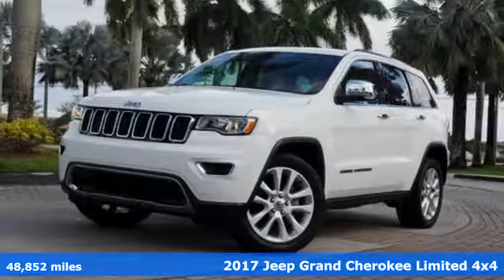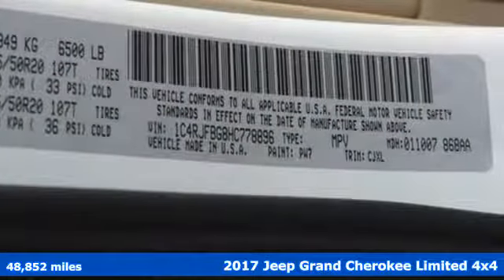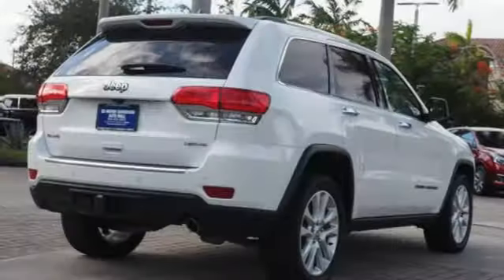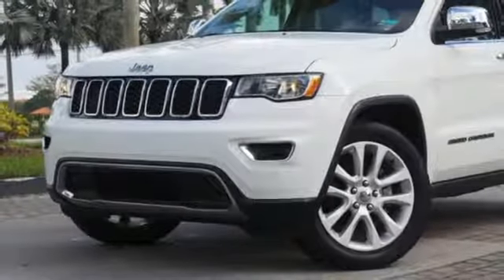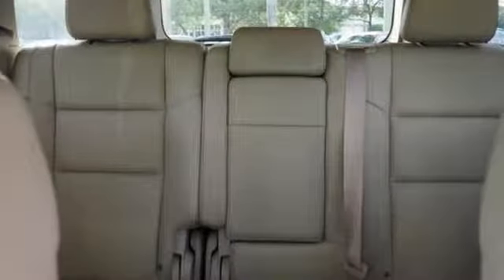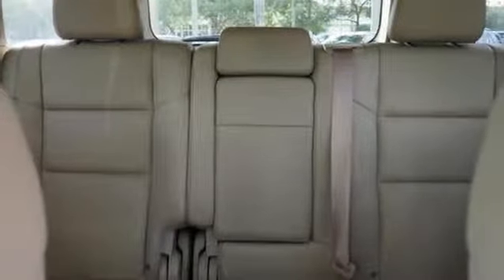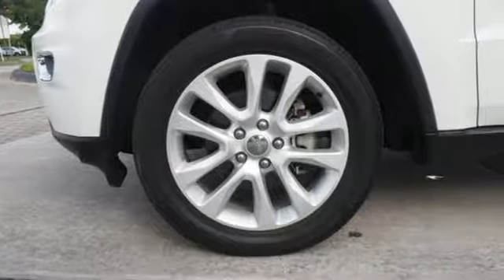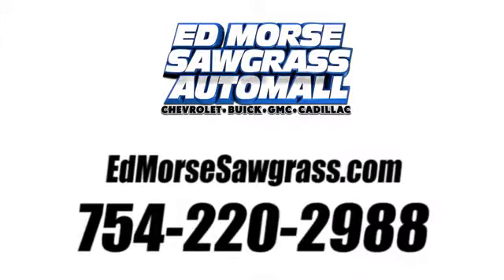Used 2017 Jeep Grand Cherokee Sunrise FL Miami, FL GW3962 - SOLD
Year: 2017
Make: Jeep
Model: Grand Cherokee
Trim: Limited
Engine: 3.6L V6 24V MPFI DOHC
Transmission: Automatic
Color: Bright White Clearcoat
Interior: Black Light Frost Beige
Mileage: 48852
Stock #: GW3962
VIN: 1C4RJFBG8HC778896
Thank you for visiting another one of Ed Morse Sawgrass Auto Mall's online listings! Please continue for more information on this 2017 Jeep Grand Cherokee Limited with 48,852mi. Your buying risks are reduced thanks to a CARFAX BuyBack Guarantee. Want more room? Want more style? This Jeep Grand Cherokee Limited is the vehicle for you. When Jeep created this vehicle with 4 wheel drive, they immediately enhanced the performance ability. Easily switch between two and four wheel drive to take advantage of the improved traction. Intricately stitched leather and ergonomic design seats are among the details in which test drivers say that Jeep Grand Cherokee Limited is in a league of its own More information about the 2017 Jeep Grand Cherokee: The Jeep Grand Cherokee has proven itself the premiere luxury SUV for 20 years. The latest Grand Cherokee builds on that tradition by offering civilized highway driving as well as the equipment to make a credible show off-road. The base Laredo 4x2 starts at just under $30,000 and comes very well equipped. Meanwhile, the top-of-the-line SRT models' all-wheel-drive on-road performance rivals that of the Porsche Cayenne Turbo, but for half the price. Interesting features of this model are Proven off-road prowess, high-performance SRT variant, powerful engine lineup with diesel availability, and luxurious interior

Address:
14401 West Sunrise Bouledvard